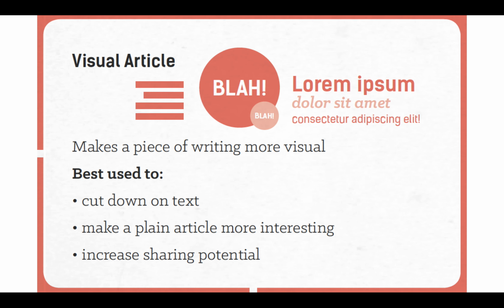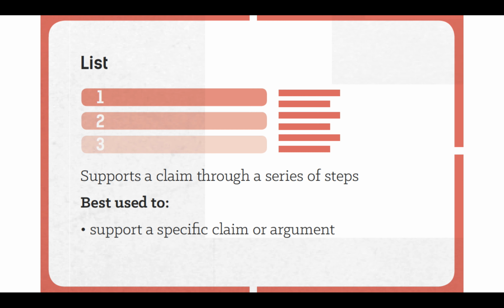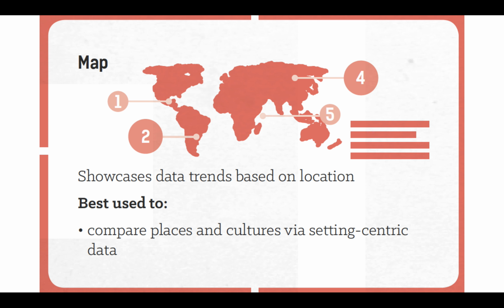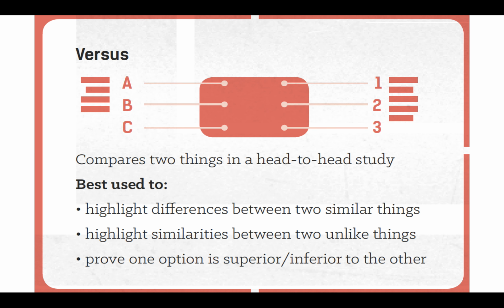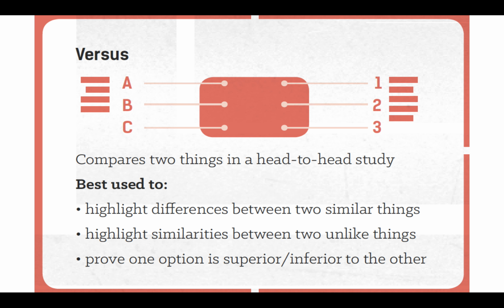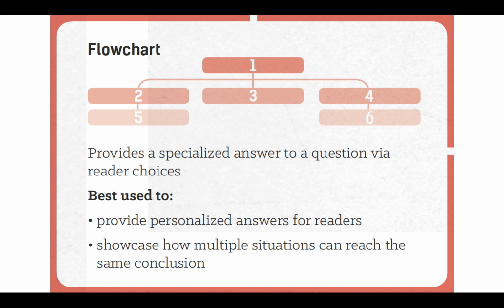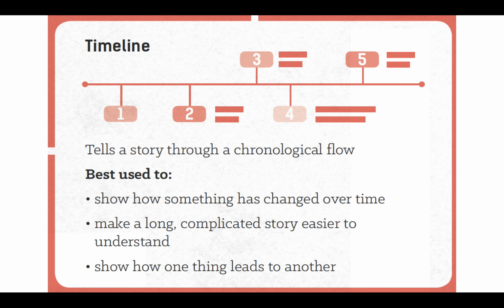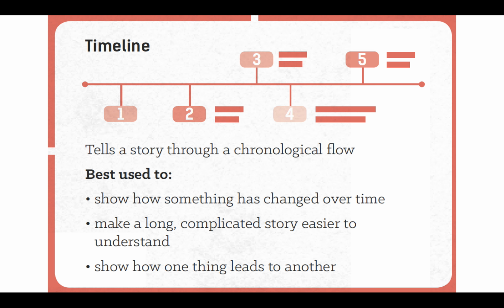[DDI] Types of Infographics (6:10)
Exploring various types of infographics to frame your information.